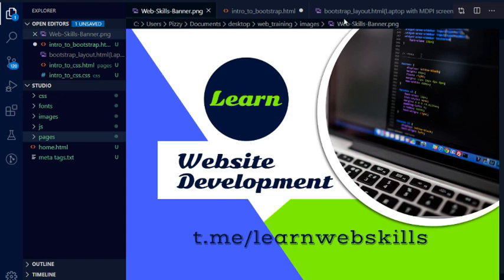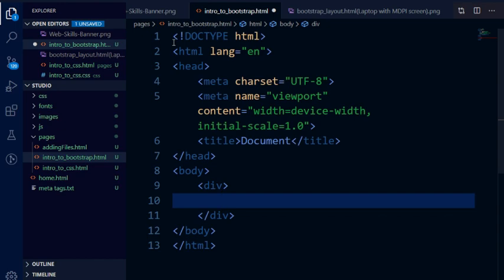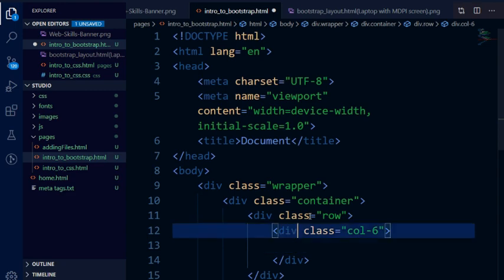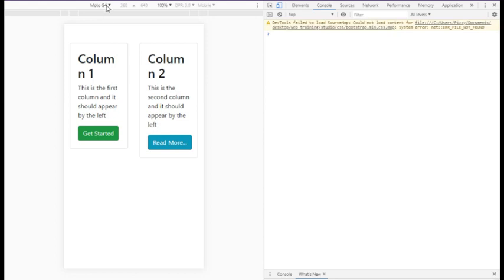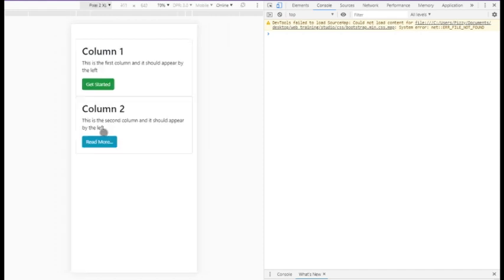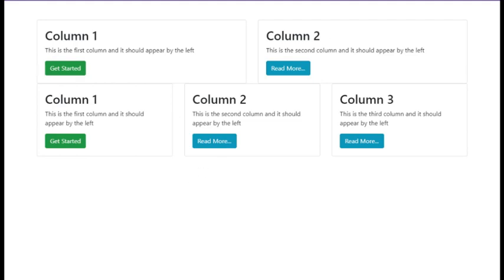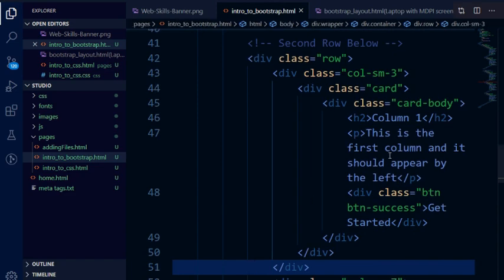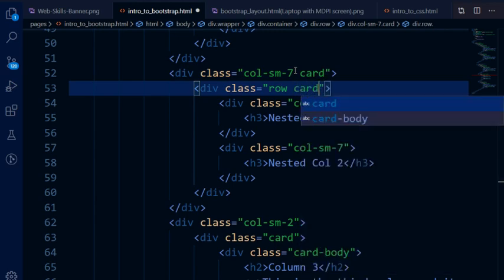HTML Layout (Structure) Web Pages Using Bootstrap Tutorial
Learn how to create simple to complex layout in html using Bootstrap.

It's quite easier to create any kind of layout (structure) using css framework like Bootstrap than writing your vanilla css. Using table for layout is not common for web page. Though it is still in use for writing email body.

Follow the tutorial, comment and like if it is good. Thanks